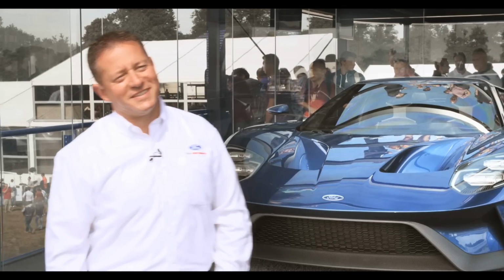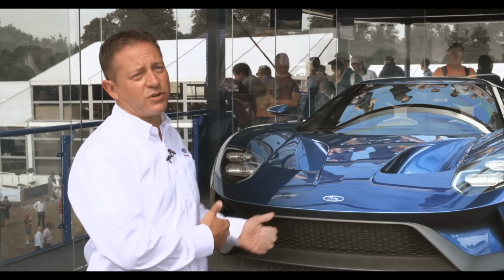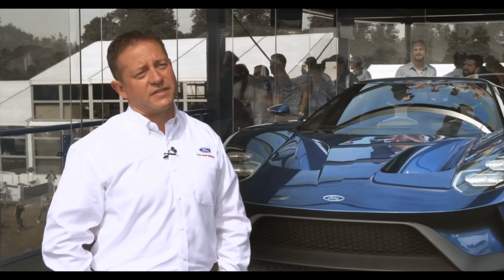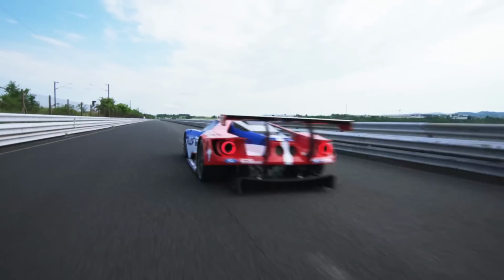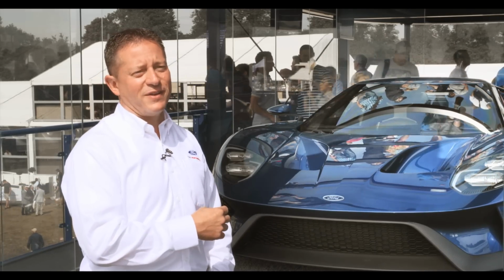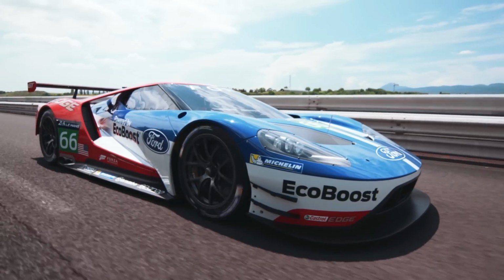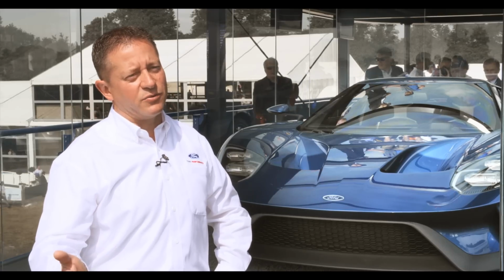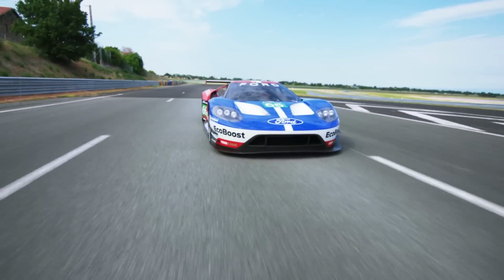2016 Ford GT: Ready To Take On Ferrari - XCAR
More than 50 years after the Ford GT40 exploded onto the motorsports scene, ford's returning to Le Mans with the all-new 2016 Ford GT.